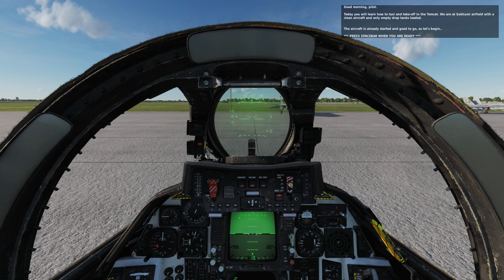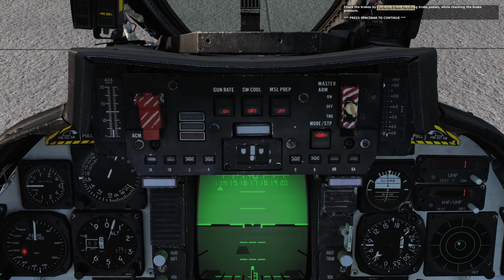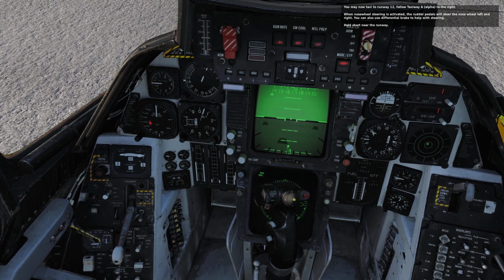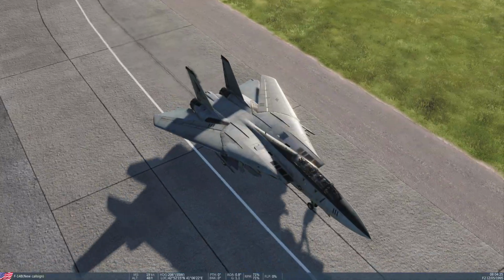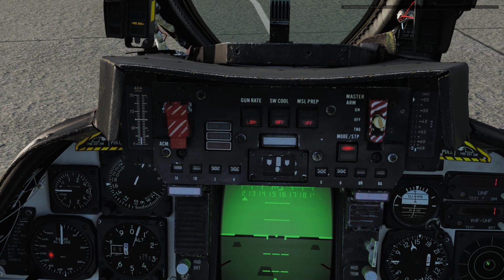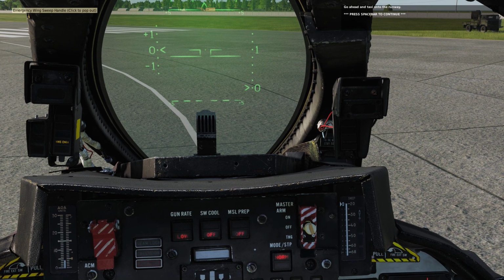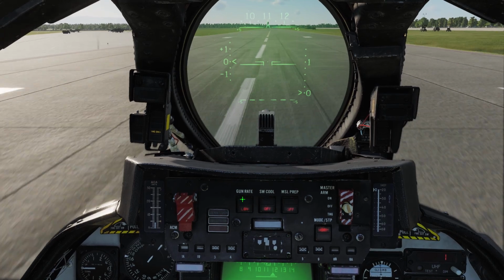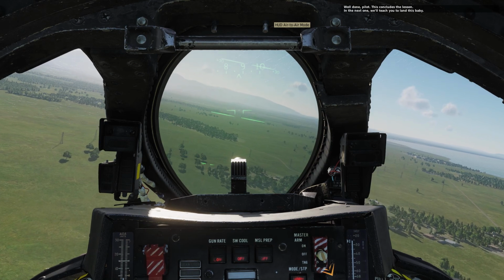DCS | F-14B | Basics - Shore-Based Takeoff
My experience with this training, tutorial mission.
Thank you Heatblur Simulations!